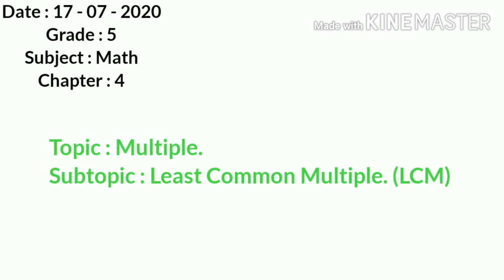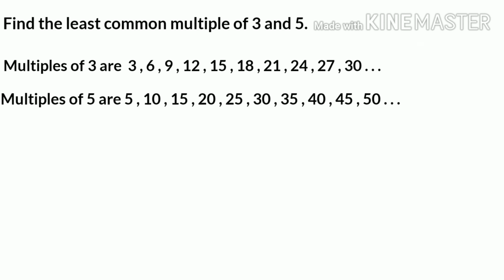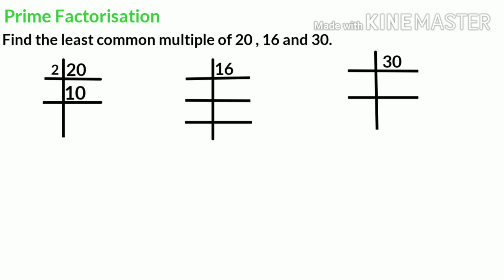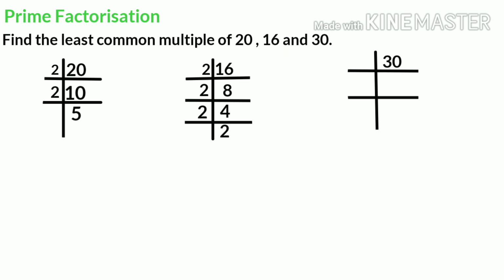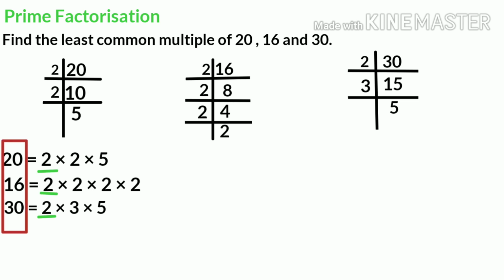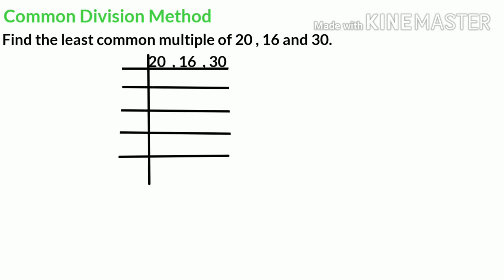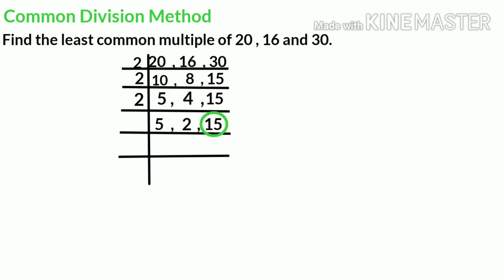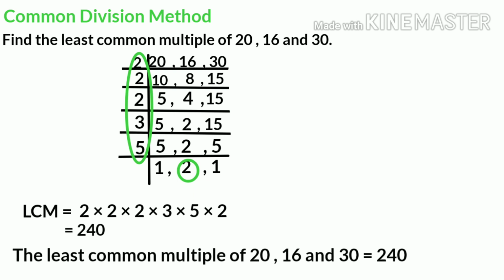Least Common Multiple (LCM)